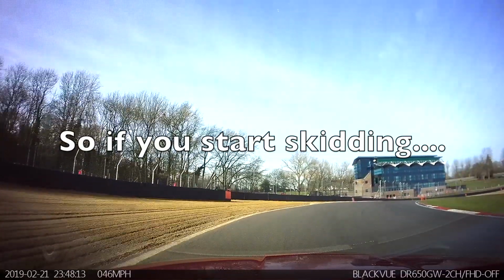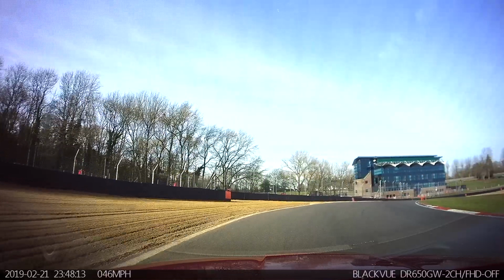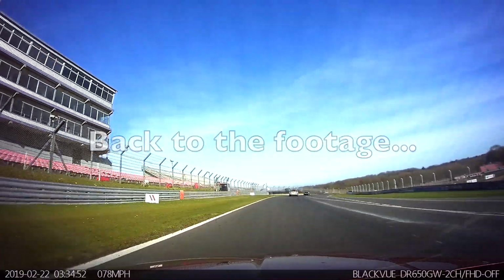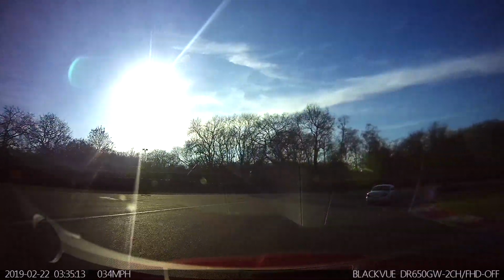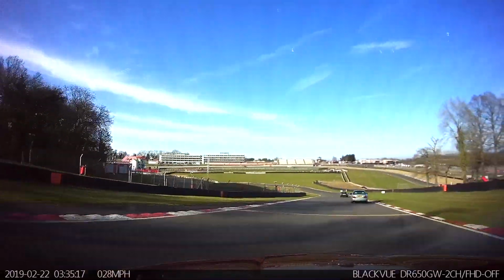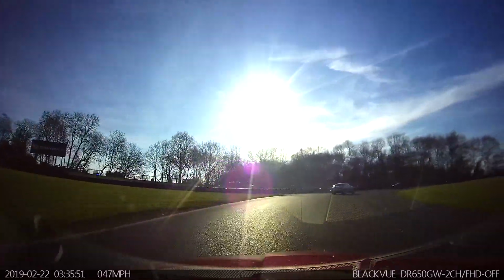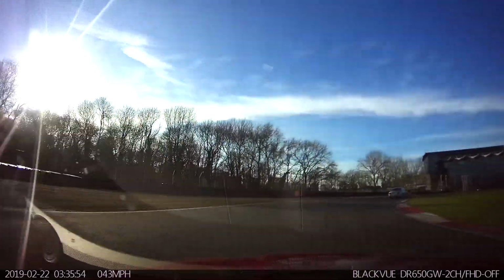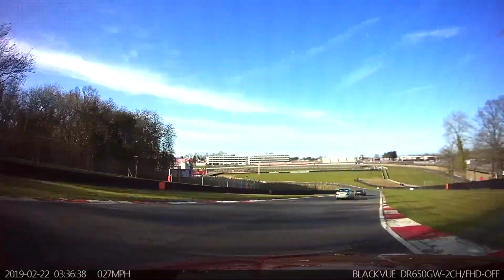My First Track Day - Brands Hatch - Did I end up in the gravel?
My First Track Day - Brands Hatch

Please note I am not an experienced racing driver, so please bear in mind I may make mistakes and the information I say is based on my personal experience and understand.

Also note driving like this on the road is EXTREMELY dangerous and carries a very high risk of ending up in hospital, killing yourself or worst killing someone else. Sorry to be so grim, but it is true. If you want to push your car to the limits book a track day.

That being said, this some footage of my first track day, this was at Brands Hatch in Kent. I had a few practice laps with an instructor, but my main previous experience is based on during advanced driving so I know a bit about how weight transfers when driving and how this effects stability and control, vital to understand when driving at higher speeds.

Also in my day to day driving I try to always do things systematically, by which I mean one step at a time, so for a junction I will brake, change gears, release brake, then steer. It is very rare for me to be braking after changing gears or while steering round a sharp corner.

I hope you enjoy this video and learn something positive from it!